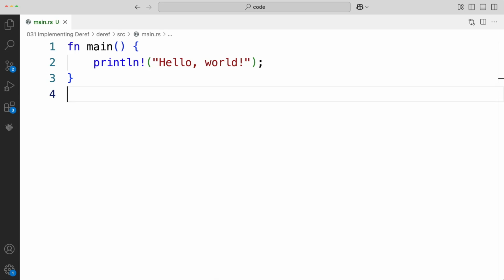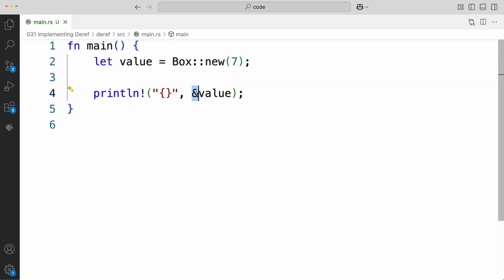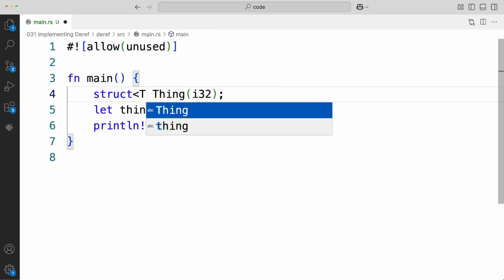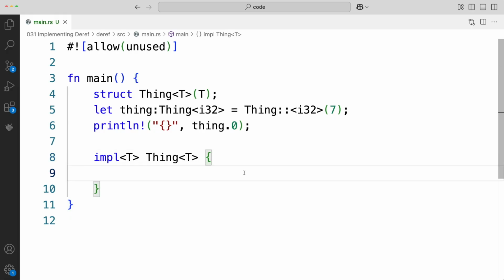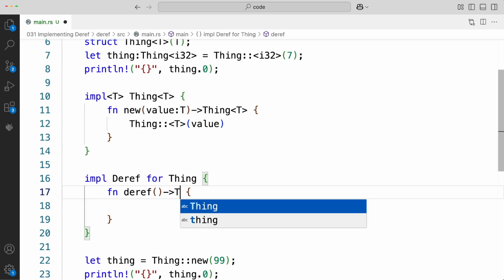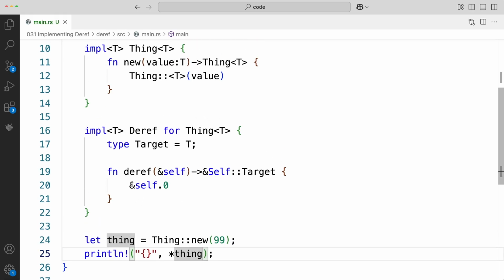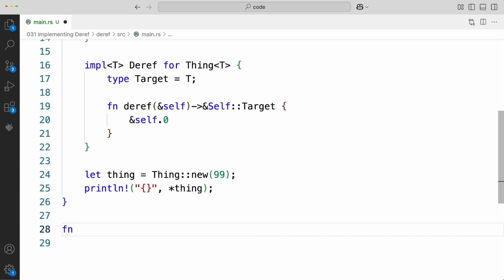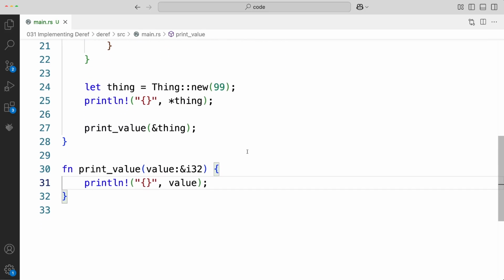Implementing Deref: Exploring Rust Part 031